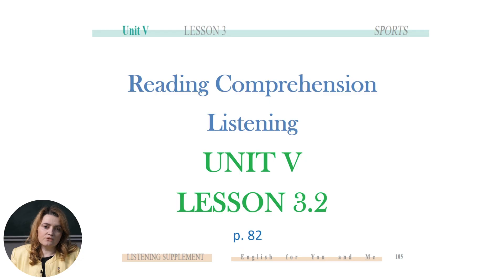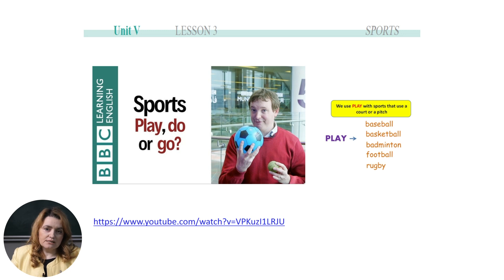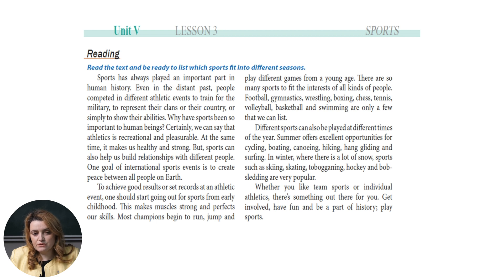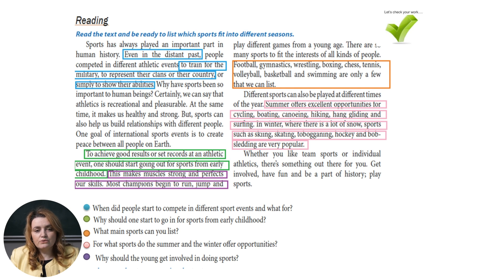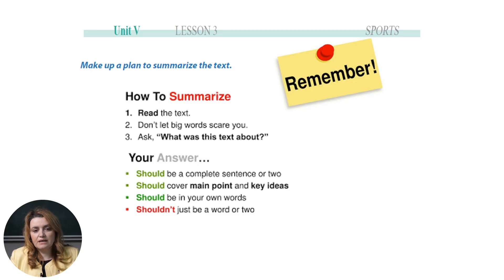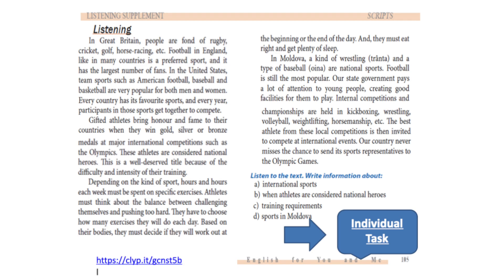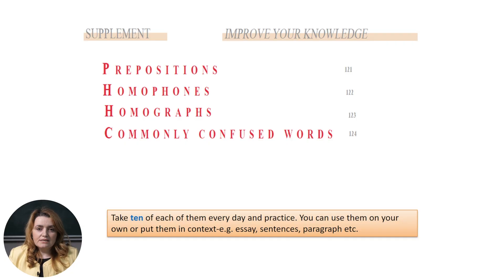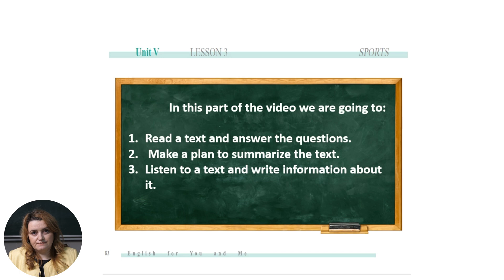Limba engleză; cl. VII, "Unit 5 Lesson 3 Reading Listening"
Tema: Unit 5 Lesson 3 Reading Listening
Profesor: Carolina Andronic